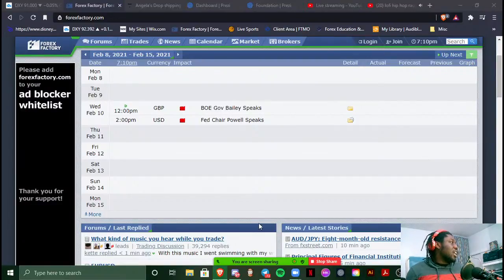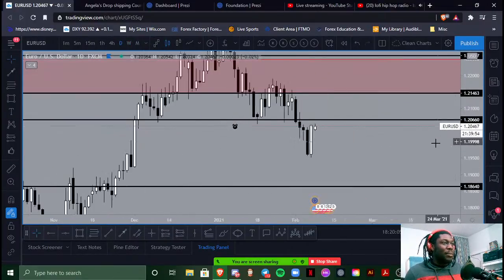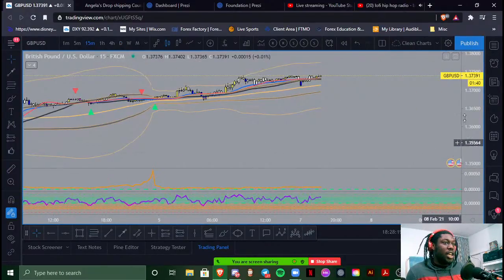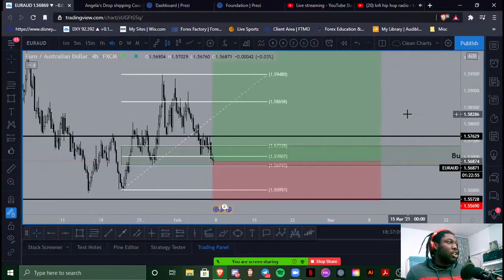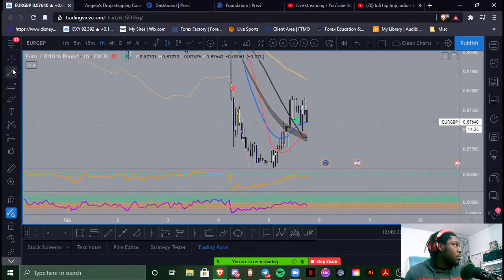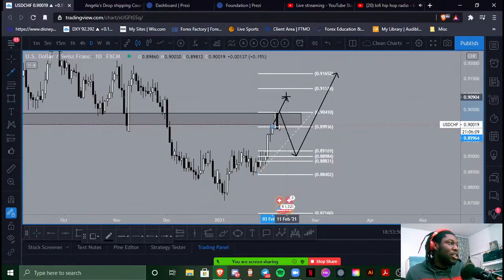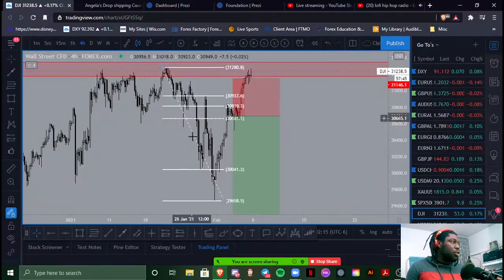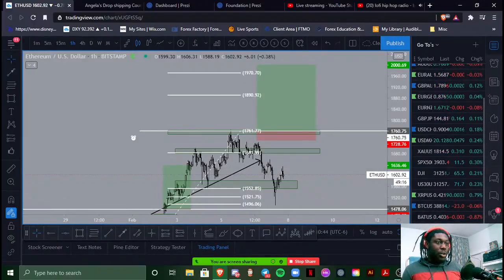Weekly Forex Analysis February 07, 2021 (w/ lofi beats)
DXY: 1:16
EURUSD: 6:50
GPBUSD: 12:35
AUDUSD: 17:56
GBPAUD: 23:10
EURAUD: 27:45
EURGBP: 31:50
EURNZD: 36:25
GBPJPY: 39:50
USDCHF: 41:40
USDMXN: 44:35
XAUUSD: 46:35
SPX500/US30: 50:15
XRPUSD: 52:23
BTCUSD: 54:40
ETHUSD: 57:40

You can get the exact same updates on my telegram channel as well👇🏿👇🏿👇🏿